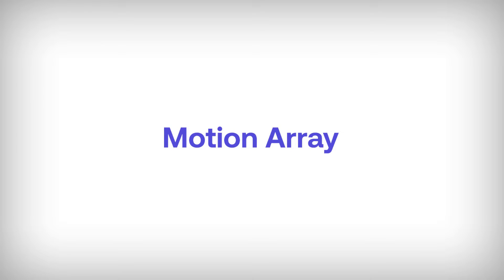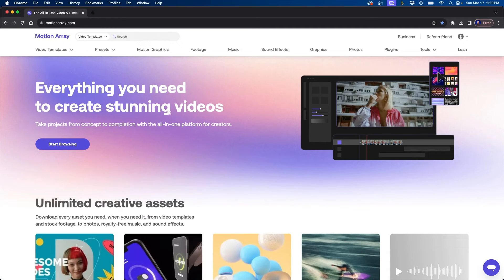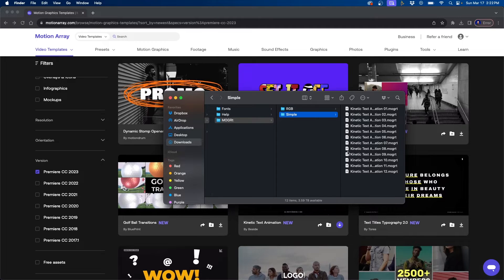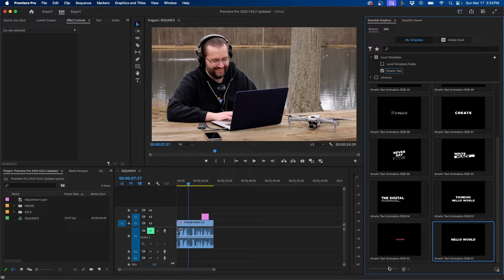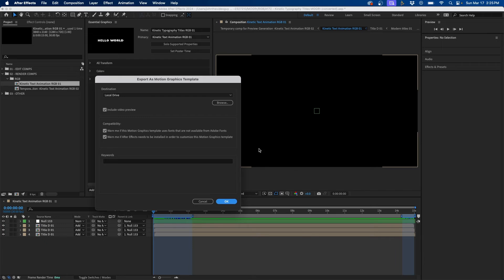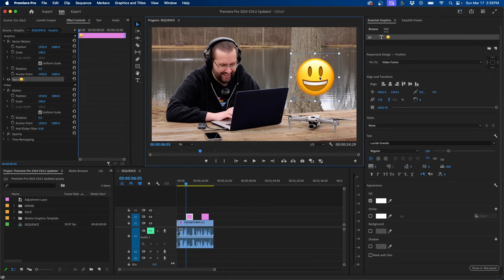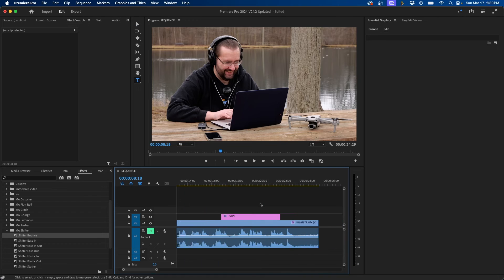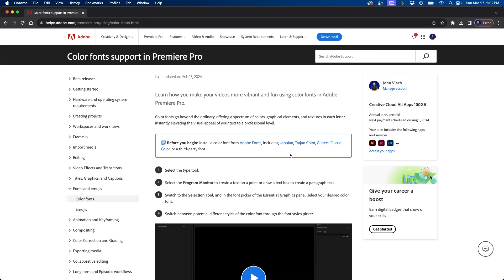These NEW Premiere Pro 2024 Updates Are HUGE!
ABOUT VIDEO:
There've been a lot of updates when it comes to graphics inside Premiere Pro 2024. In this video, I'm going to be going over the new features including the new way to import several MOGRT files at once, how to display video previews for MOGRTs, and also emoji and color font support inside Premiere Pro 2024.

CHAPTERS:
0:00 Premiere Pro 2024 New Features
0:27 Importing MOGRTs In Premiere Pro 2024
3:20 Video Preview For MOGRTs
6:21 Emojis Are Now Supported In Premiere Pro
8:06 Color Fonts Are Now Available